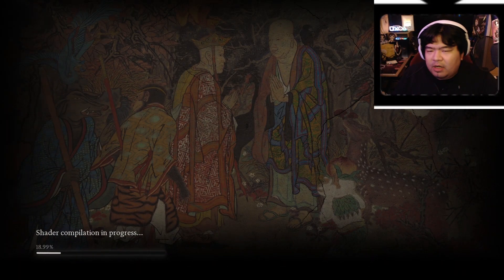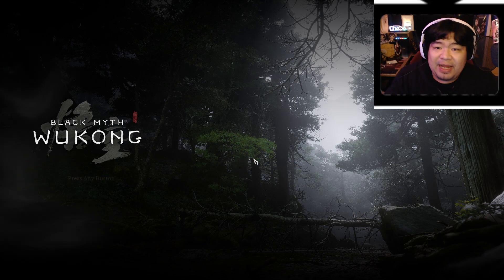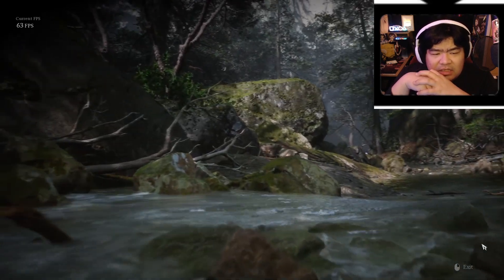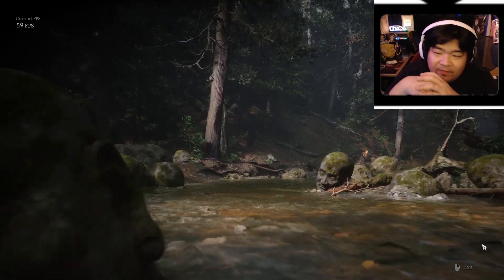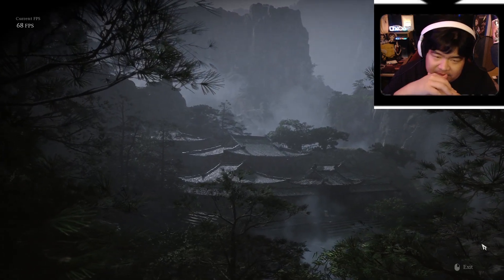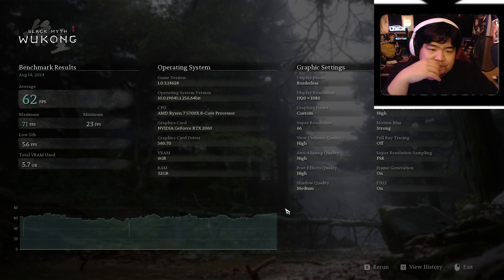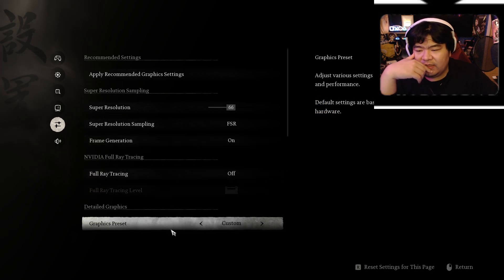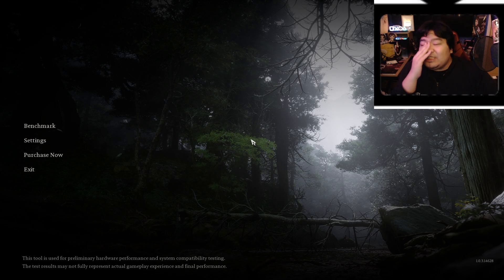I AM READY!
💰 Support me so I can keep making videos for you!